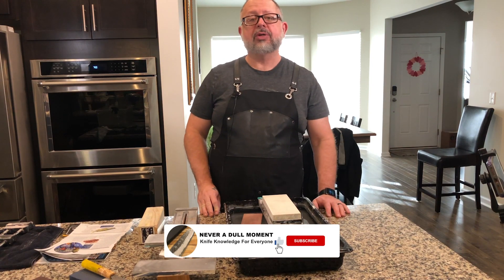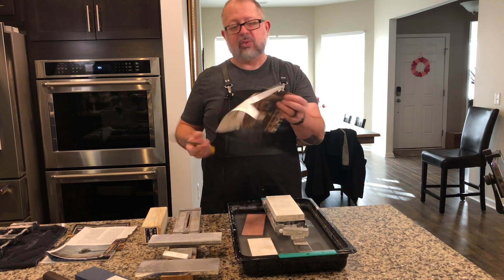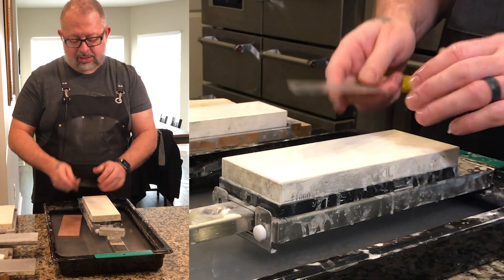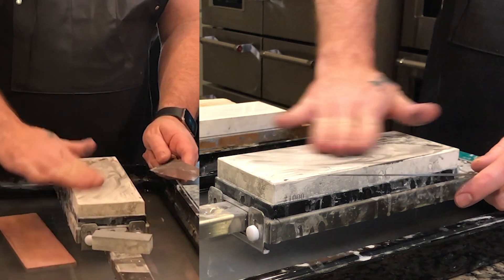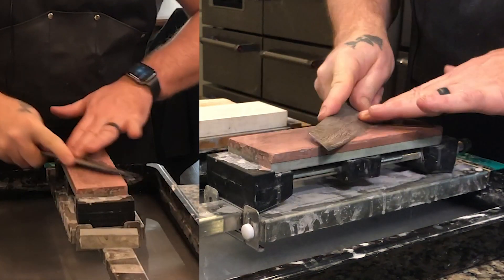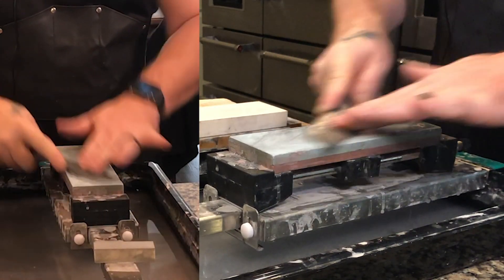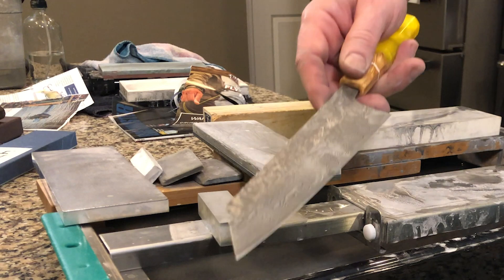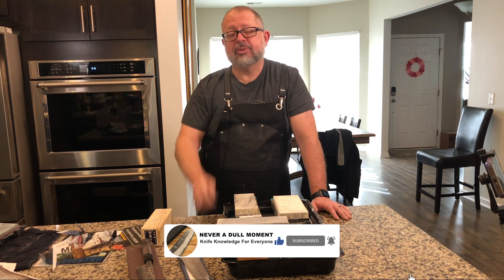Knife Sharpening: Part 2 - Sharpening R2/SG2 For the First time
Spoiler alert… I cut myself! LOL!  Completely different result!

This was a great opportunity to sharpen a new super steel. Powdered steel is a very hard steel. R2/SG2 Each of these names is the same steel. I give explanation in video. This video is part two of a two-part series using two different knives by two different blacksmiths. We explore the sharpening technique using synthetic stones. I put a link below to everything and use. We get a different result in each video. Quite interesting! Please join us on this journey as we explore this together. Listed below are links that are paid links.

Suehiro DEBADO MD-100, #1000 Japanese sharpening stone, 8.85 x 3.54 x 1.06 "

Suehiro W-8DN Grit #8000

Naniwa Super Stone New Ceramic with Stand Grit #3000 IN-2030

Naniwa Chosera 5,000 Grit Stone - with Base

Suehiro Grit #5000 'Rika 5000-DN Without Base' Finishing Whetstone

Atoma Diamond Sharpener Medium - #400

Whetstone Sharpening Sink Bridge Made From Acacia Wood - Fits All Whetstone Sizes and Grits, Mold Resistant, For Cleanest and Easiest Sharpening Experience

Sharpening Stone Whetstone holder Sink bridge with Adjustable No-Slip Rubber for Easy Honing 304 Stainless Steel

Whetstone holder Sharpening Stone Base Adjustable 304 Stainless Steel No-Slip Rubber for Easy Honing